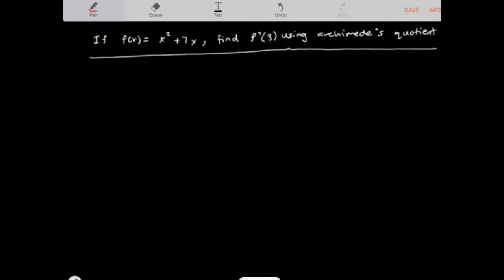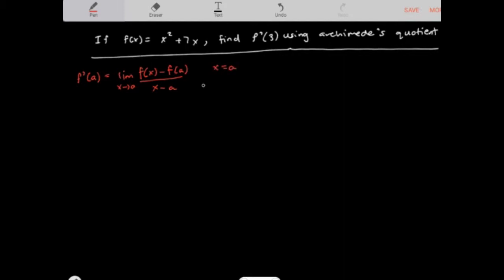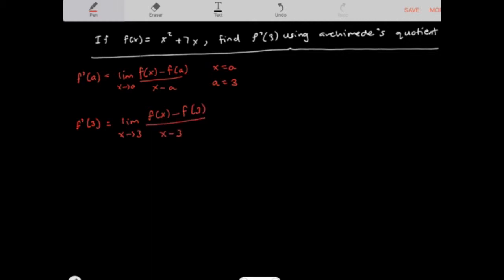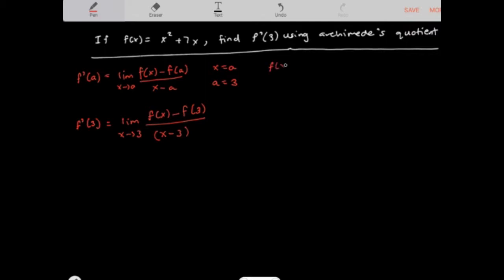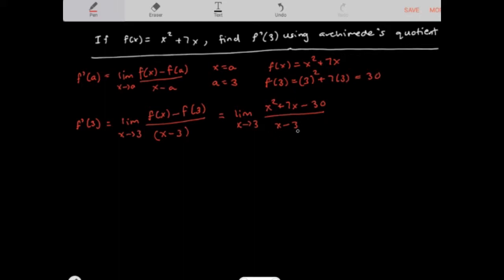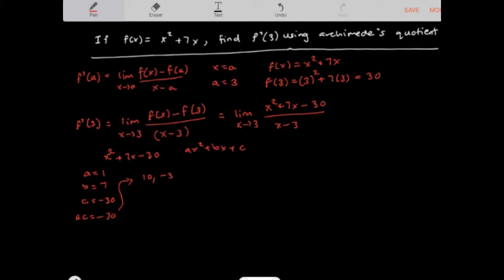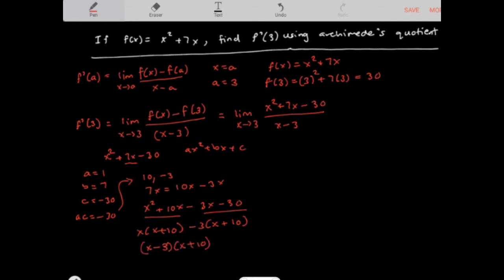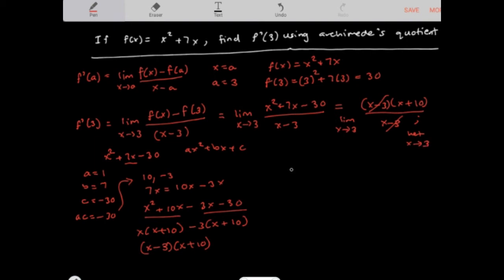Section 1.4.2- Archimede's Quotient Ex.2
Sub section 1.4- Introduction to Derivatives
Example 2

Description: Determining the instantaneous rate of change at a point using Archimede's Quotient.